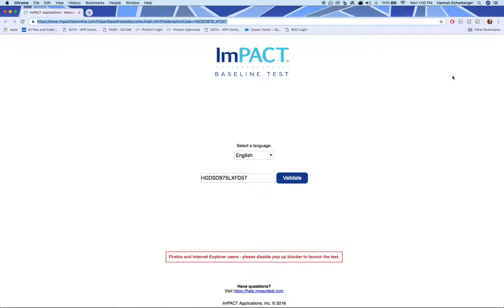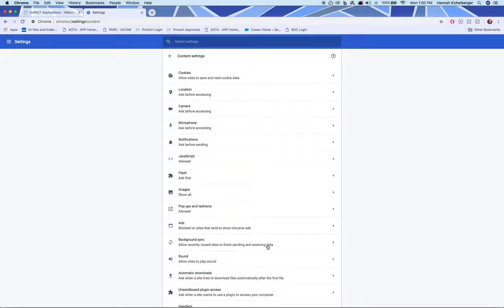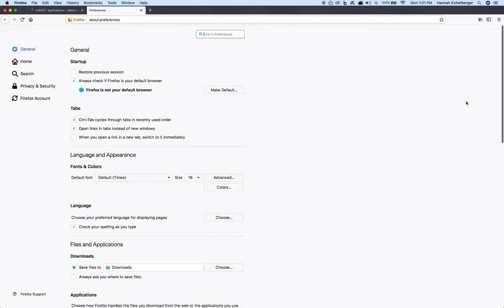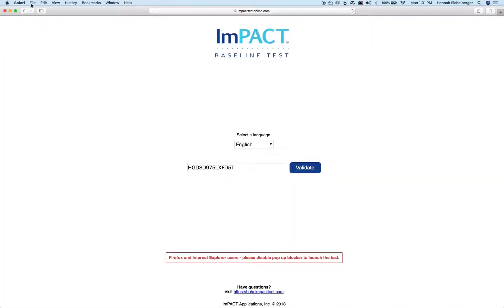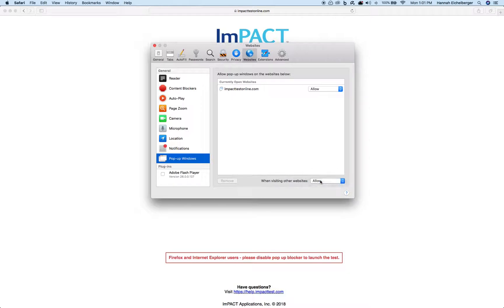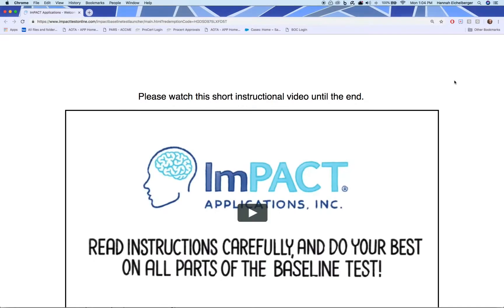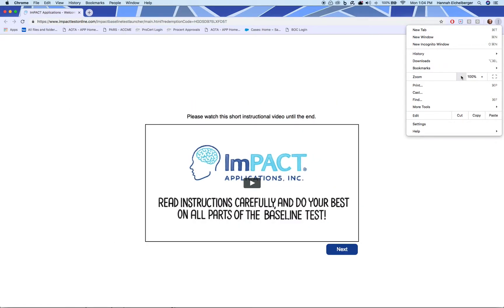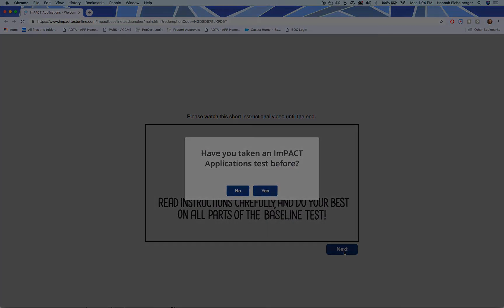ImPACT Baseline Test: Common Test Errors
Having trouble launching your ImPACT Baseline Test? This video walks you through common causes and solutions on Google Chrome, Firefox, Internet Explorer, and Safari.